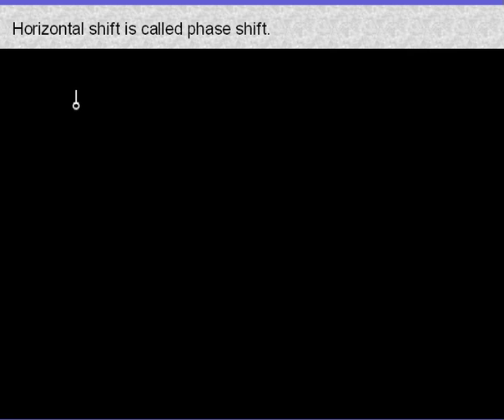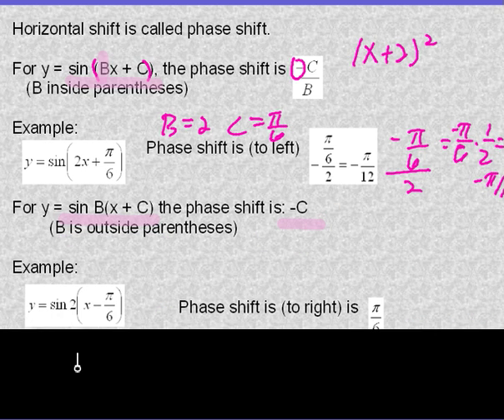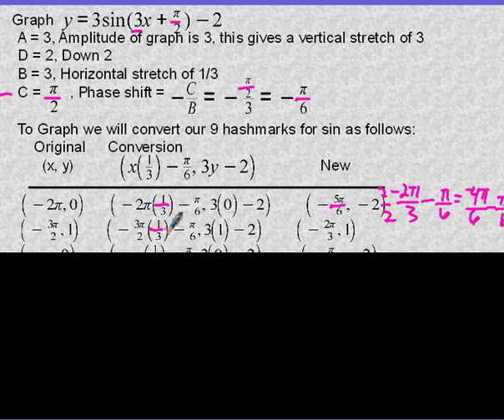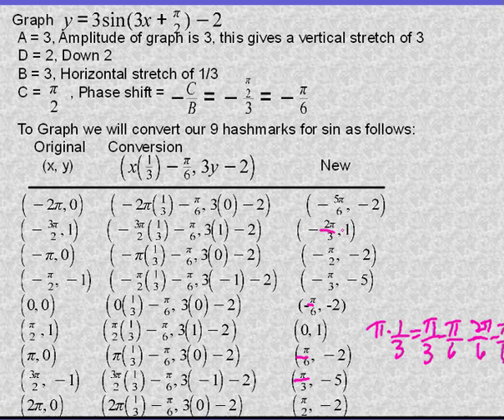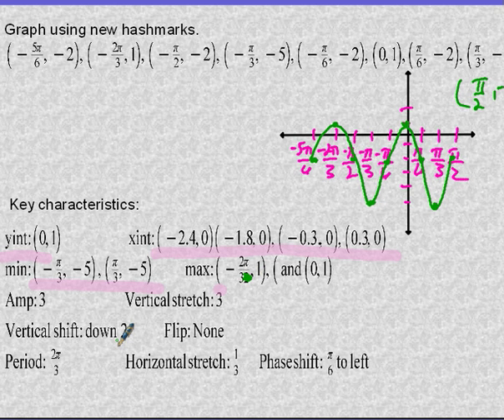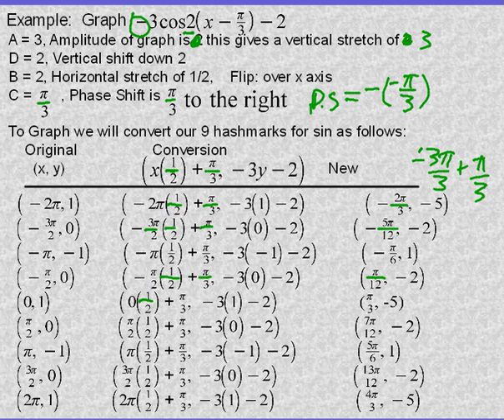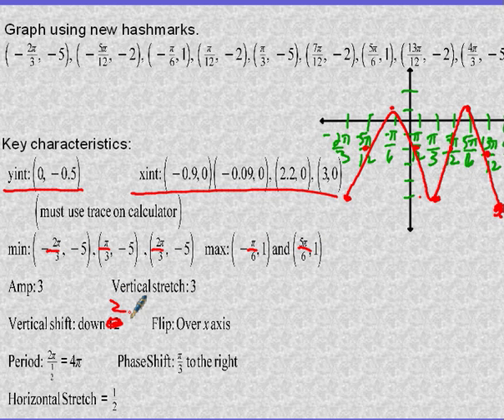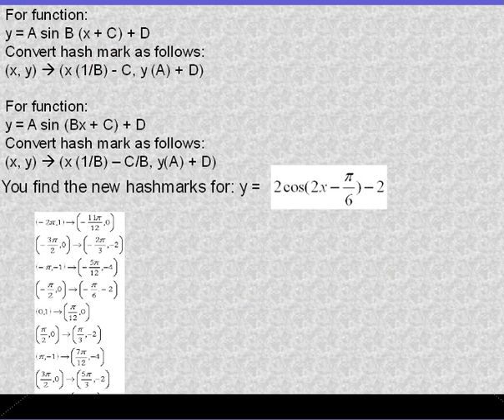Algebra 2 Trigonometry Unit 4, Day 3, Phase Shift